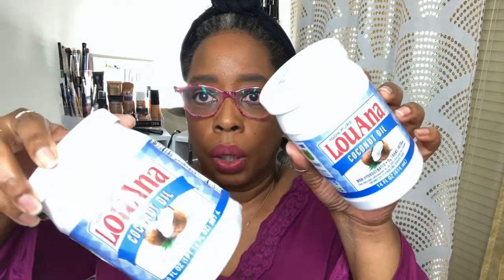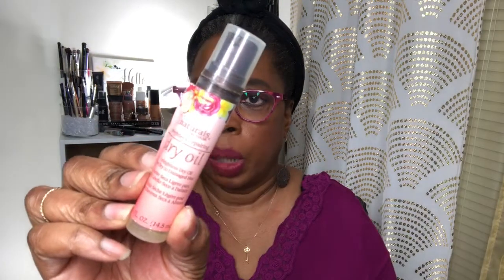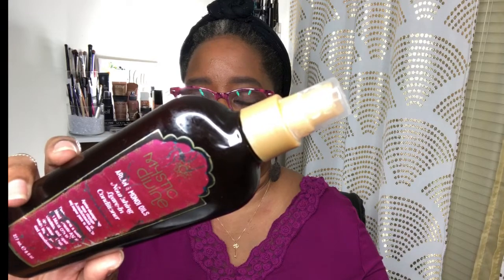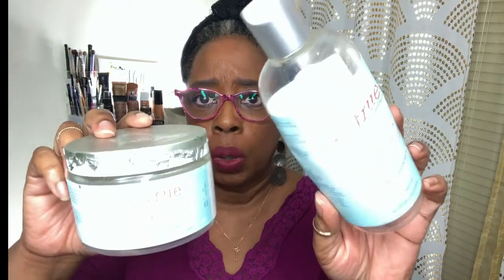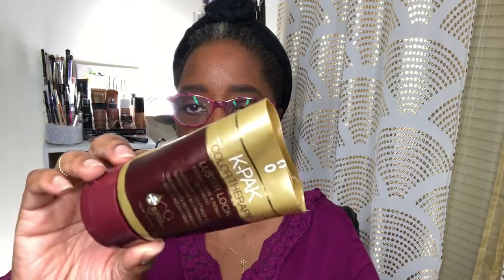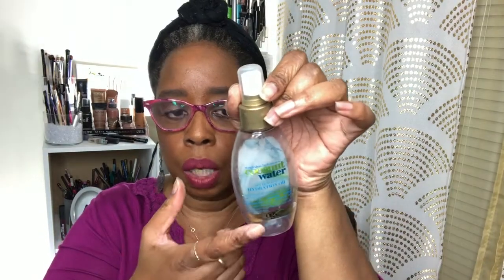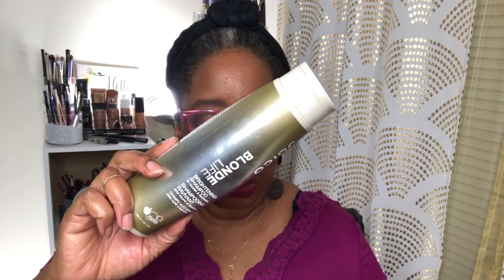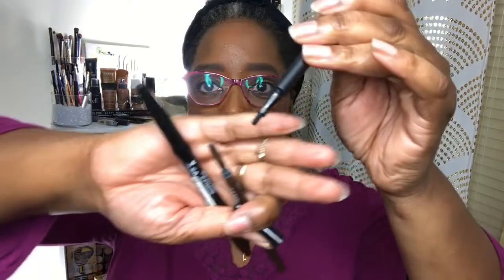Haircare Empties From 2018 Part 2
Hey cute people, I wasn't able to get all the empties into 1 video, so here is part 2.